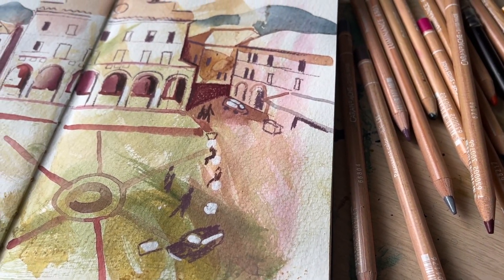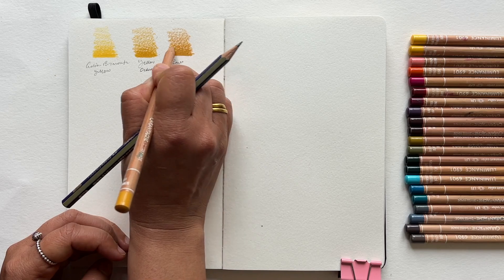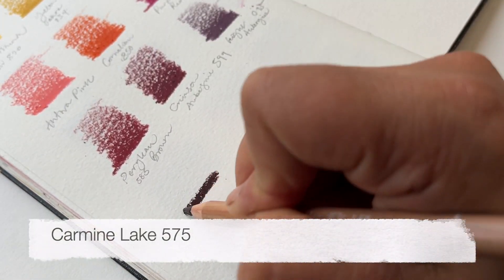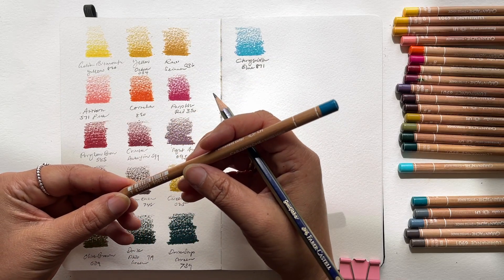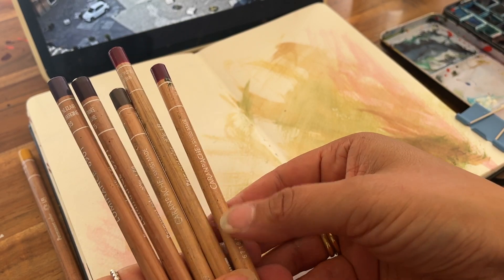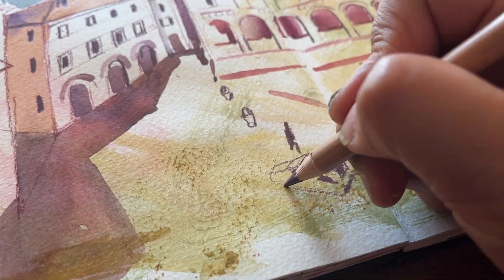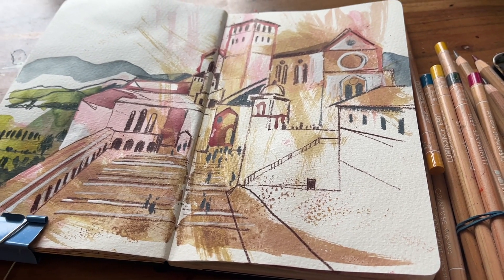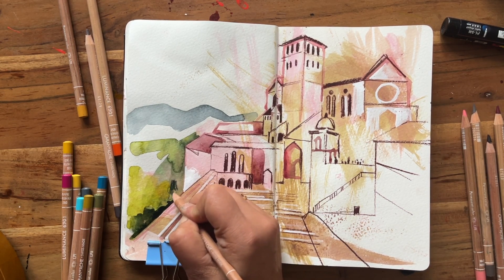Luminance Colour Pencils Caran D'Ache | 3 Amazing Tips & Tutorial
Luminance coloured pencils by Caran D'Ache are great for creating mixed media art and paintings. I'll start by swatching all of my pencils, then show you the 3 main ways I incorporate these pencils into 3 different Italian landscape scenes in my sketchbook.

MY LUMINANCE PENCILS
Golden Bismuth Yellow 820
Yellow ochre 034
Raw Sienna 036
Anthraquinone Pink 571
Cornelian 850
Purplish Red 350
Perylene Brown 585
Crimson Aubergine 599
Light Aubergine 095
Green Ochre 025
Olive Brown 039
Dark Phthalo Green 719
Dark Sap Green 739
Chrysocolla Blue 67
Ice Blue 185
Malachite green 180
French Grey 808
Sepia 50% 906
Paynes Grey 507